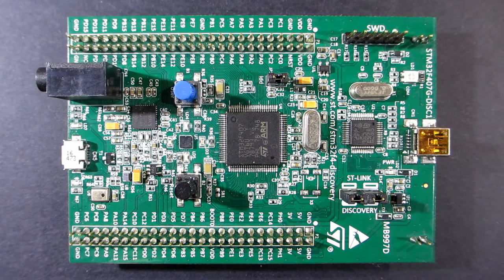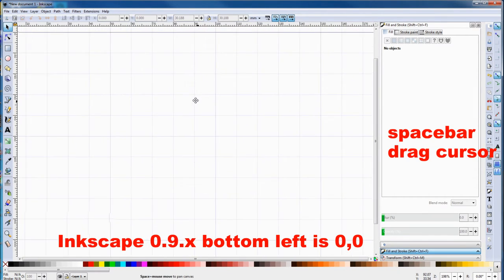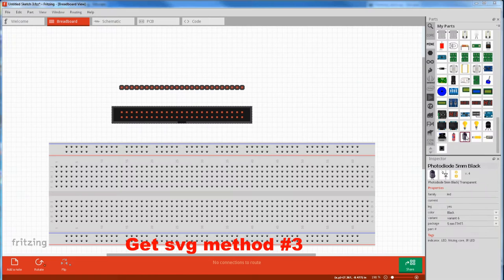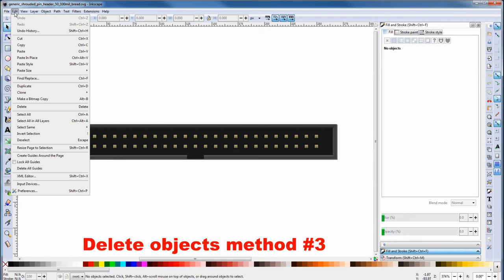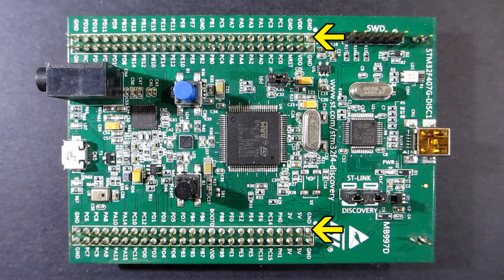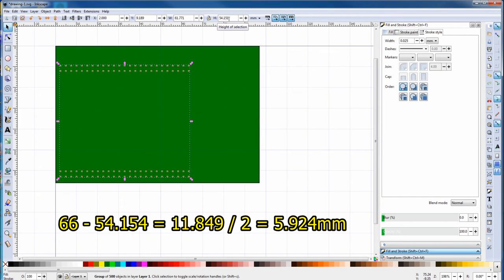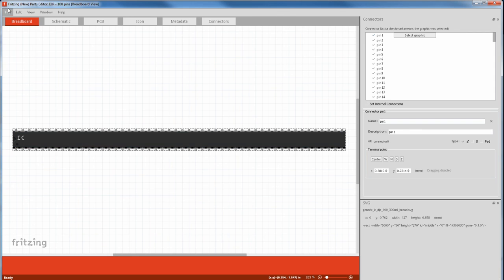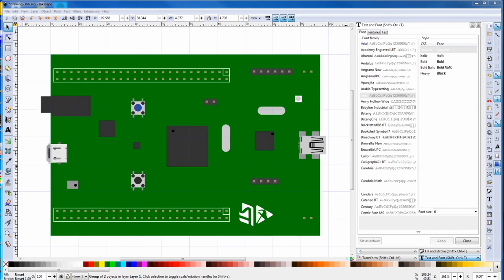Fritzing Parts Fast pt1 - Breadboard pt1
Breadboard view pt1
0:00 Intro
0:41 Making breadboard view svg drawing
0:43 Setup Inkscape
1:39 Drawing PCB
2:14 Getting connector pin svg from Fritzing part
3:15 Modifying Fritzing part connector pin svg
5:01 Connector pin assign methods
5:44 Adding 2nd connector pin set and grouping
6:39 Assign connector pin using XML ID name
7:02 Paste and position connector pins into breadboard svg
7:40 Adding mount pins
7:52 Preliminary svg test in Fritzing
8:39 Bringing svg into Fritzing part with Part Editor
9:02 Checking pin assignment
9:25 Finishing connector pin assignment in Inkscape
9:36 Quicker bulk connector pin assignment in Inkscape